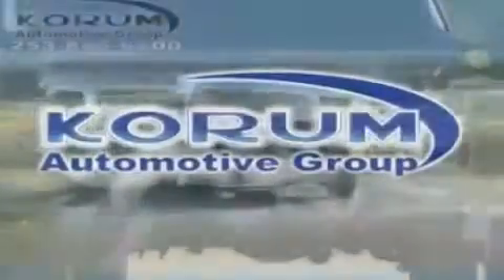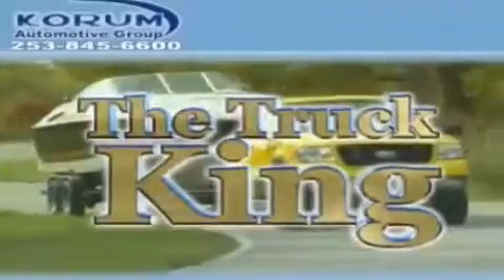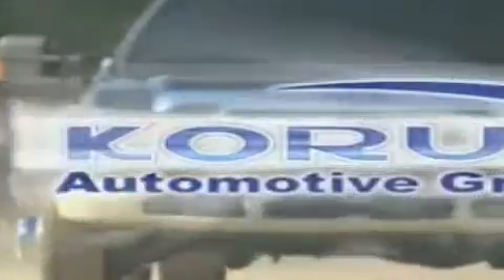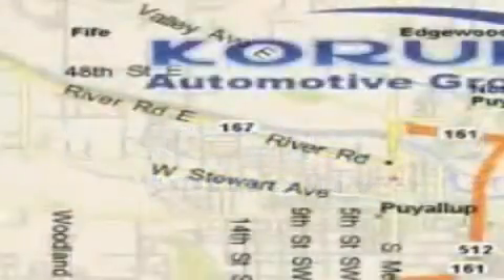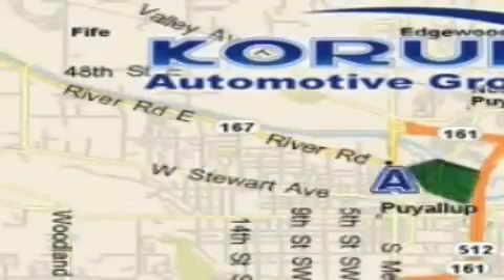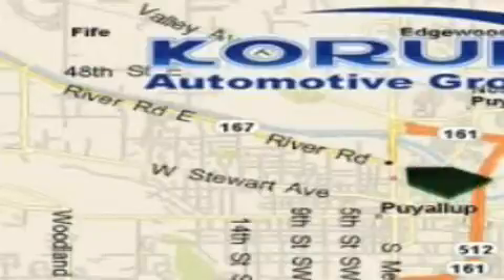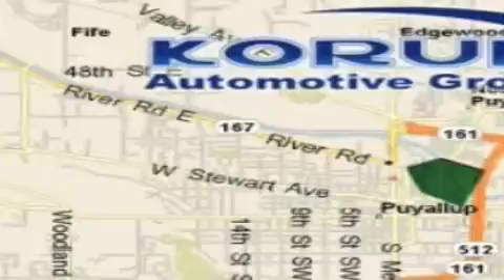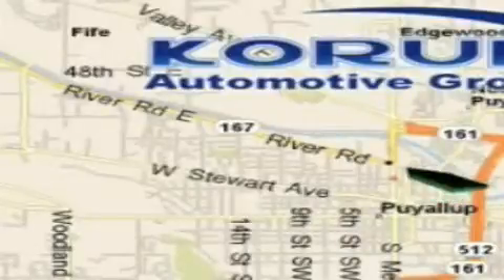2011 Hyundai Veracruz Puyallup WA 98371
Year : 2011

 Make : Hyundai

 Model : Veracruz

 Engine : 3.8L V6

 Trans . : Automatic

 Exterior : Ultra Silver

 Miles : 25

 Interior : Black

 100 River Road

 Pre-Owned 2011 Hyundai Veracruz Puyallup WA